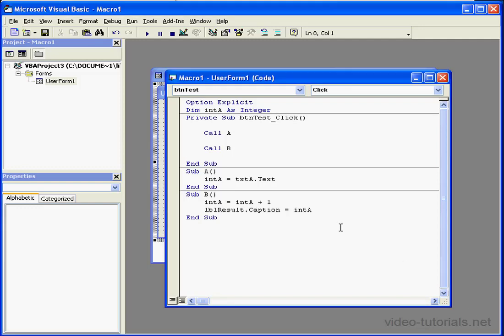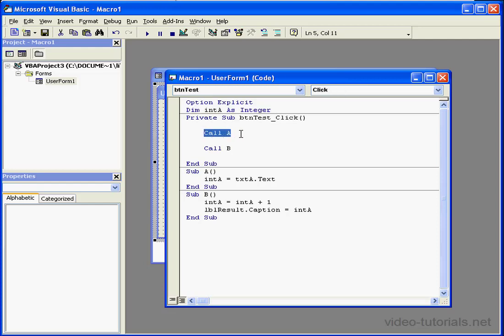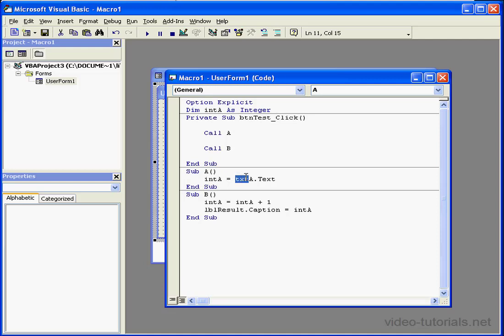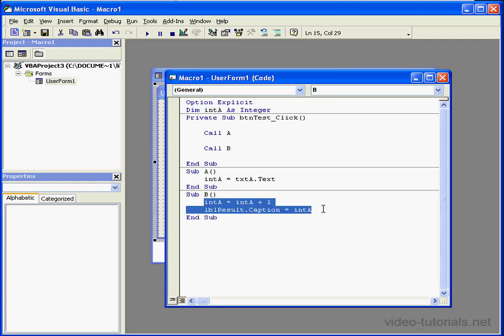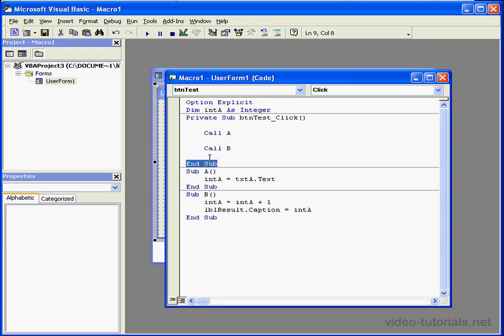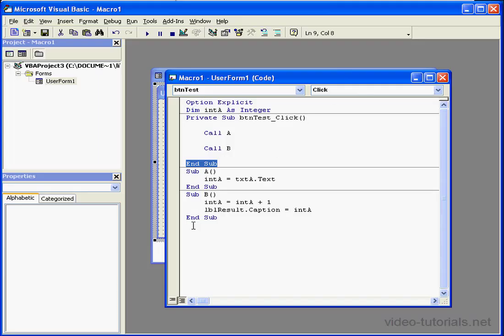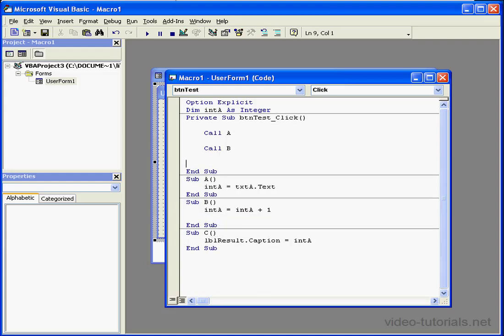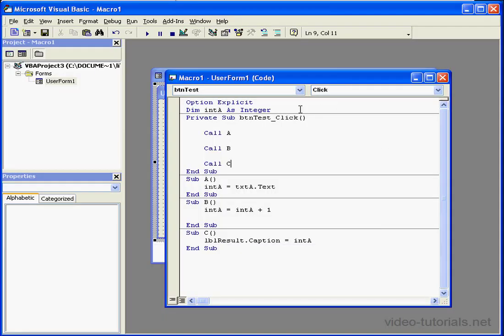AutoDesk INVENTOR VBA 33 ( Call Statement )